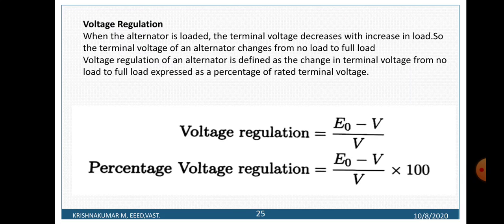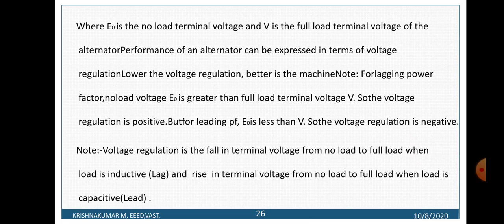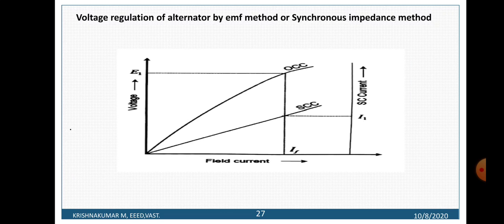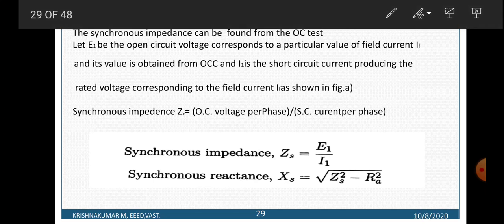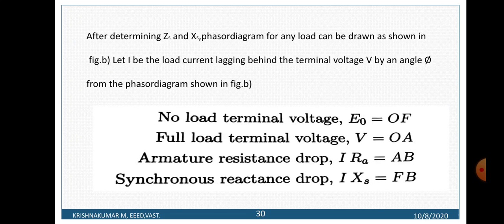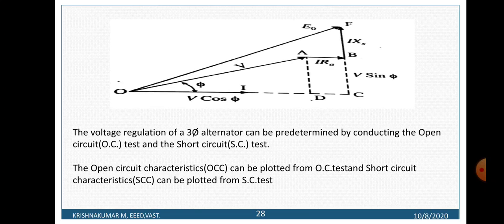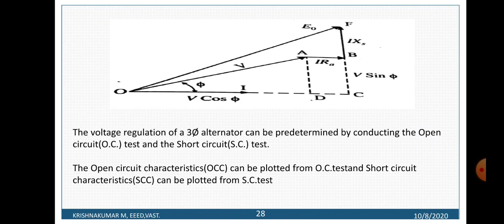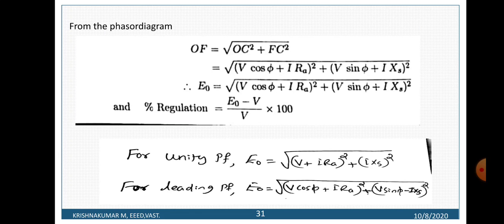EDCA-MODULE 5-session 6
Regulation of alternator by emf method